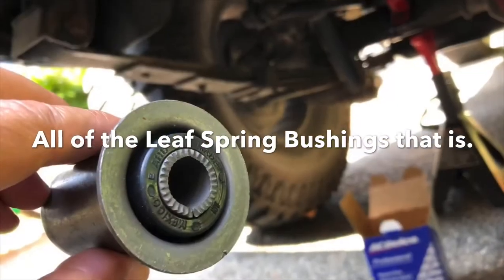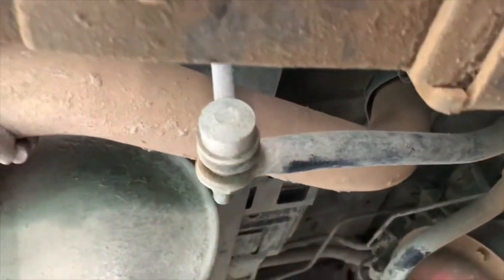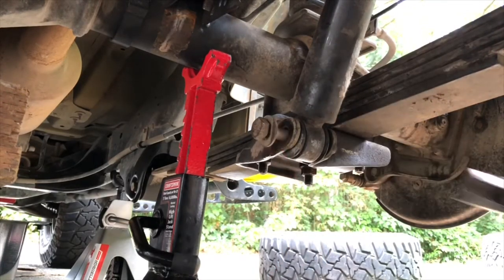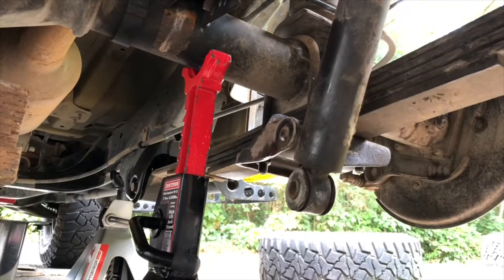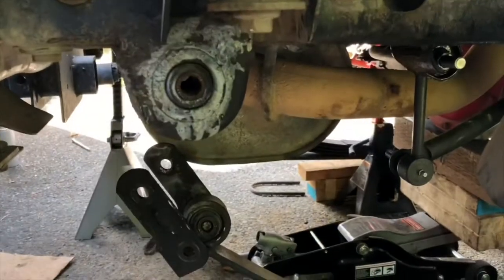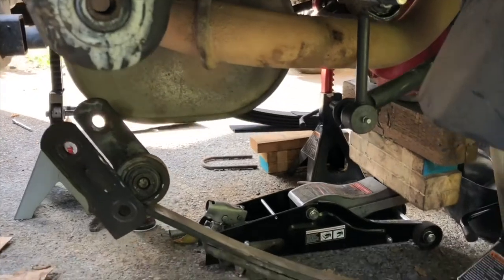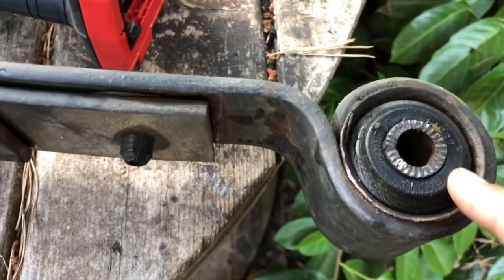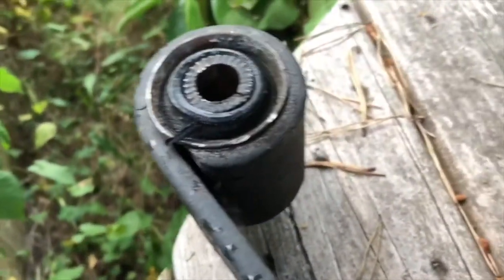Hummer H3 Leaf Spring Bushing Removal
Removing the Leaf Spring Bushings for a 2006 Hummer H3 Lux/Adventure.

Here's my way of DIY based on archaic methods I learned back in the 1980's but if you’re not bringing your GM vehicle to the shop, and you’ve got these tools then try this method.  I’ve also listed the Parts Numbers at the end of the video and GM Part #’s and Prices for Parts below…

There are Three (3) distinct Bushing sizes and you’ll need a total of Six (6) of them.  I’m also adding the mandatory replacement of the U-Bolts and a set of new Shackles if needed.

GM Part #88912905 Leaf Spring Shackle Bushing @ $10.90 each x 2.

GM Part #15529515 Leaf Spring Bushing @ $10.18 each x 2.

GM Part #15963452 Leaf Spring Bushing @ $13.34 each x 2.

GM Part #15166223 Leaf Spring Shackles @ $13.78 each x 2.

U-Bolts Part #11610227 @ $6.03 for both.